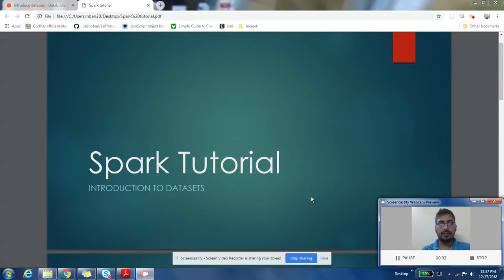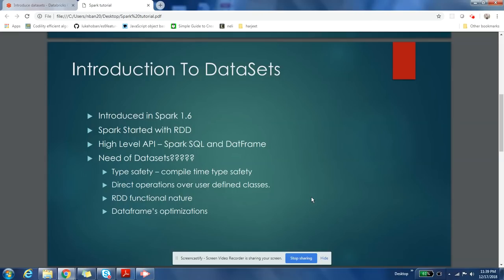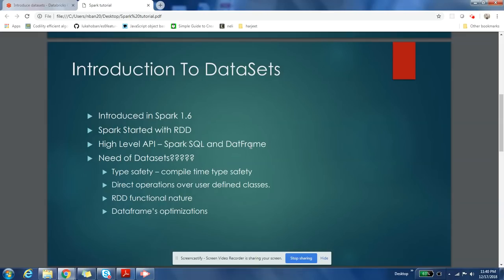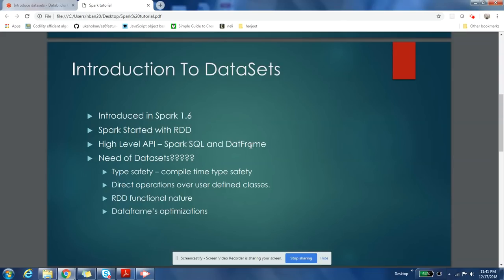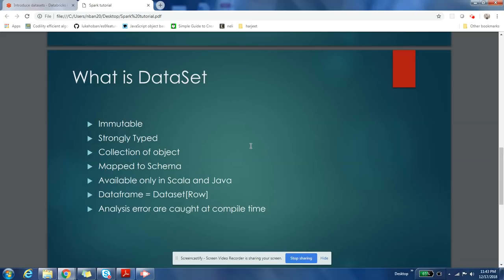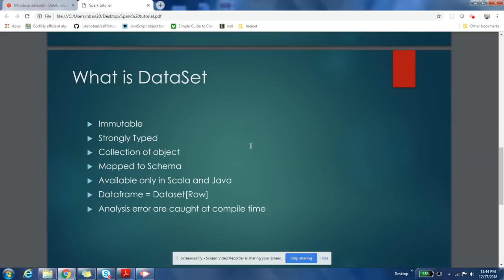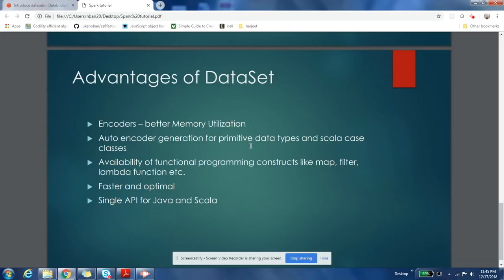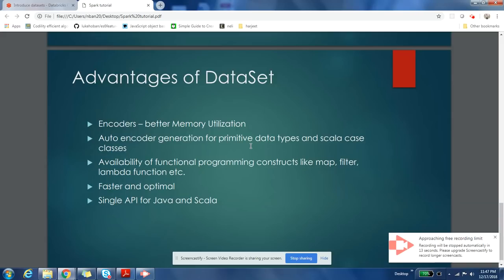5.1.1 Spark Dataset | Spark Tutorial Part1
Here is Full Free Spark Course. as part of this course.
we will cover different topics under apache spark.
As part of this video we are Introducing Datasets

spark dataset vs dataframe,
spark dataset join java,
spark dataset api scala
,spark dataset groupbykey
,spark dataset map example scala,spark dataset filter example java,spark dataset to row,spark dataset transform example,